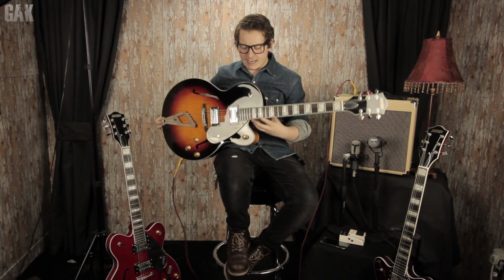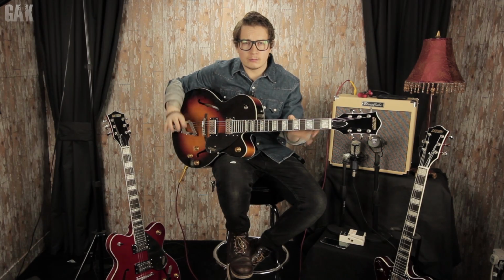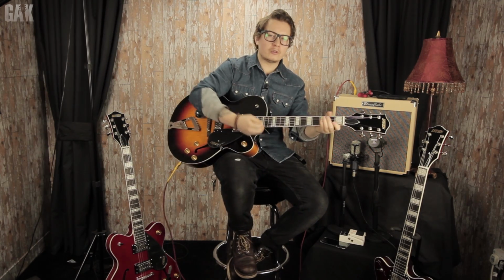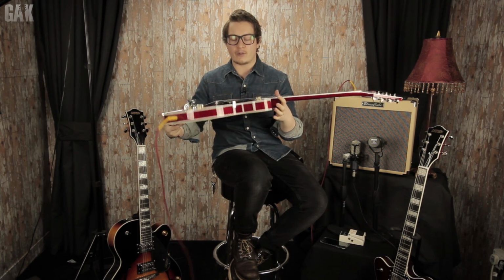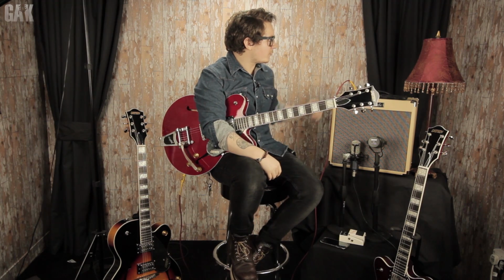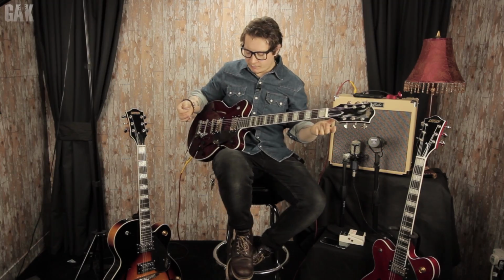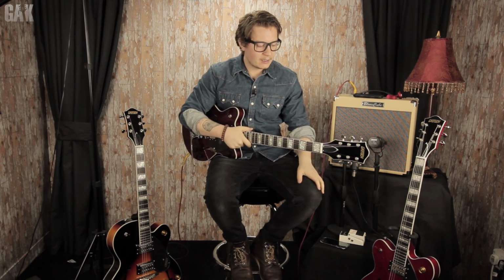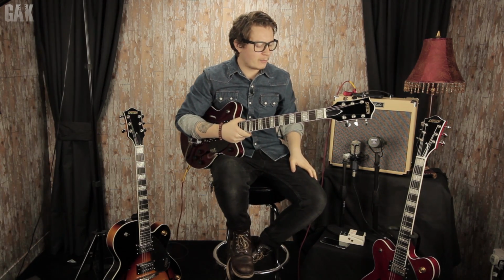2016 Gretsch Streamliner Collection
Gretsch G2420 Streamliner Single Cutaway Hollow Body (Aged Brooklyn Burst)

Big, bold and righteous, the G2420 Streamliner Single Cutaway Hollow Body is designed for the modern guitarist who yearns for something beyond the norm. A commanding guitar for powerful players, the G2420’s modern sonics, updated electronics and authentically elegant style create the latest iteration of That Great Gretsch Sound!

Gretsch G2622T Streamliner Centre-Block Double Cutaway with Bigsby (Flagstaff Sunset)

Revitalizing the best elements from the past, the G2622T Streamliner Centre-Block Double Cutaway with Bigsby bursts into the modern music era with updated sound and style. Brash and feedback- resistant, the sleek G2622T is designed for the guitarist who demands more than the mundane from an instrument—more performance, more style and most importantly, more volume—while retaining all you expect from a Gretsch.

Gretsch G2655T Streamliner Centre-Block Junior Double Cutaway with Bigsby (Walnut Stain)

The exhilarating G2655T Streamliner Centre Block Junior Double Cutaway is designed for three simple things—high gain-friendly performance, slick, easy playability and spectacular style. A sleek music machine, the G2655T cranks out the hits with updated features while staying true to That Great Gretsch Sound!TM that’s been a vital component of rock ‘n’ roll since its inception.